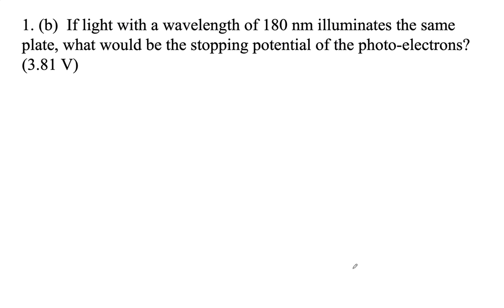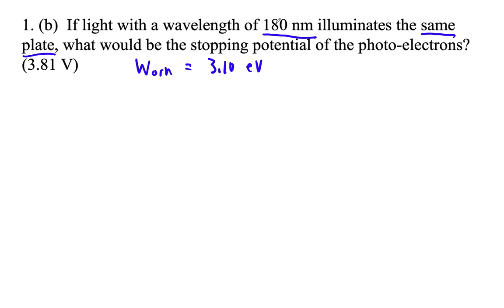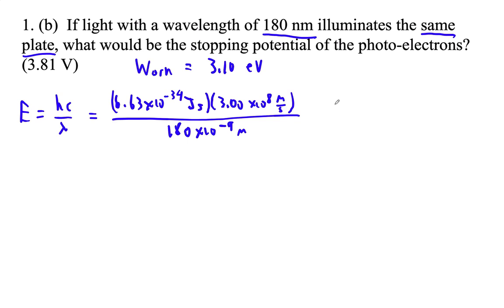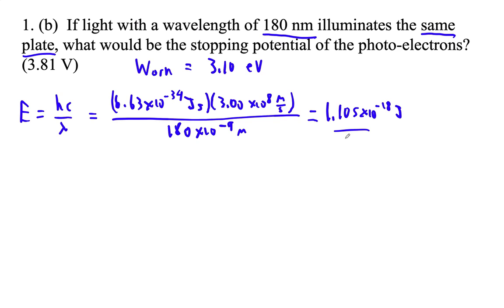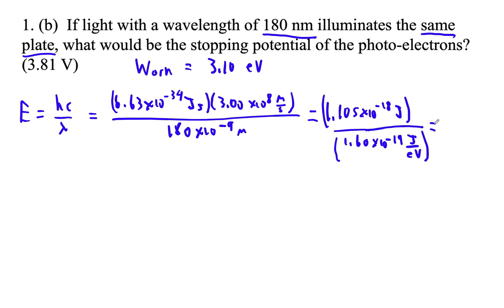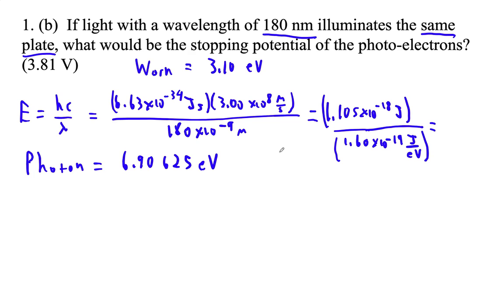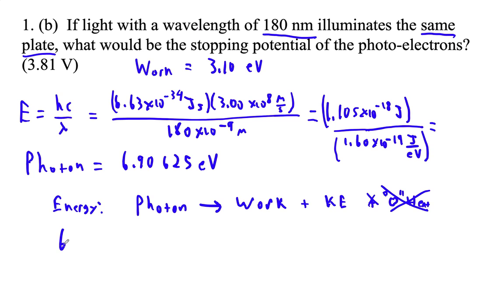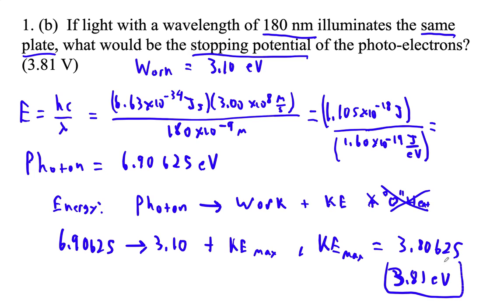HTPIB27 Mock Test 1b